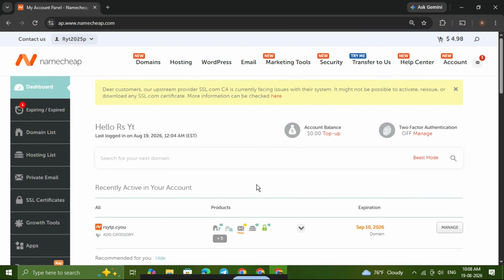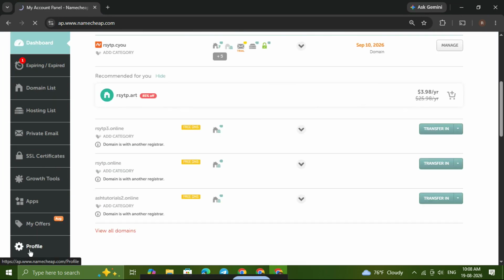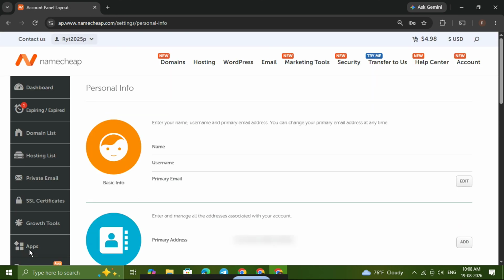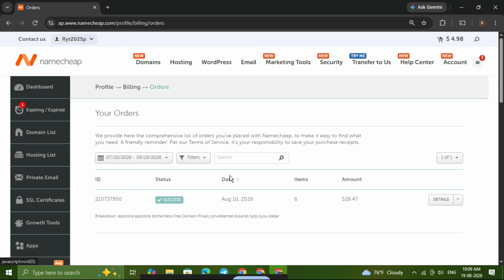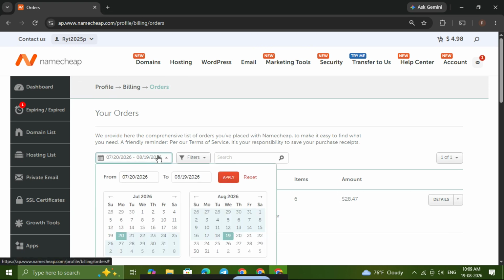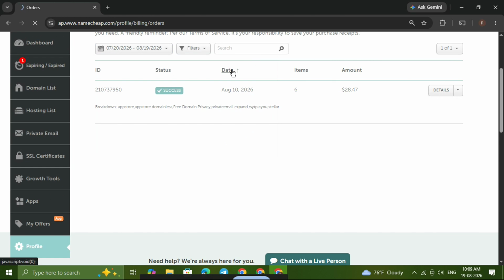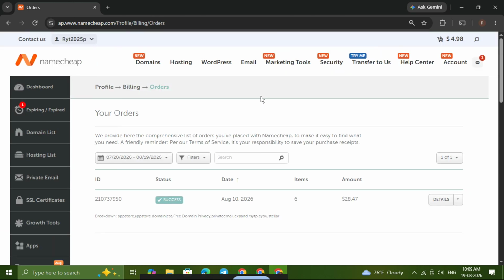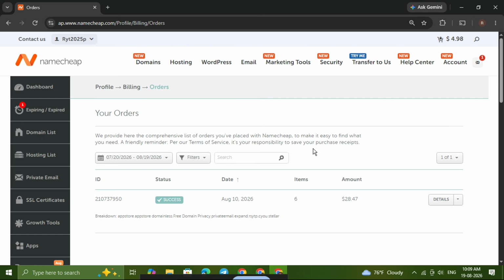How To Find Namecheap Order History (Easy Guide)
Learn how to find your Namecheap order history, view past transactions, and filter billing records by date range in just a few simple steps.
This quick tutorial helps you locate order details faster so you can manage your Namecheap account with confidence.

🕚Timestamps:
0:00 Intro
0:19 Log In To Your Namecheap Account
0:33 Open Your Profile And Go To Billing
0:49 Find The Orders Section
1:02 View All Order History
1:18 Use The Date Range Filter
1:34 Apply The Filter And Review Results

✍️What You'll Learn In This Video:
• How To Open The Billing Section In Namecheap
• How To View Your Full Order History
• How To Use The Date Range Filter For Orders
• How To Review Namecheap Transactions And Billing Records

💡Pro Tips For Namecheap Order History:
• Use the Date Range filter to find older purchases faster
• Check your order history before renewing domains or services
• Review transactions regularly to keep billing organized
• Use View All when you need the complete purchase list